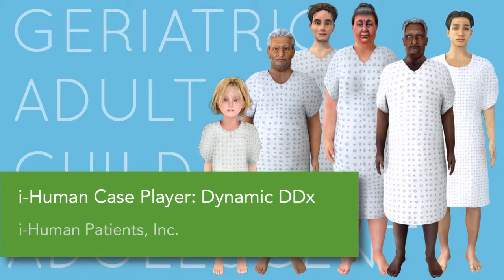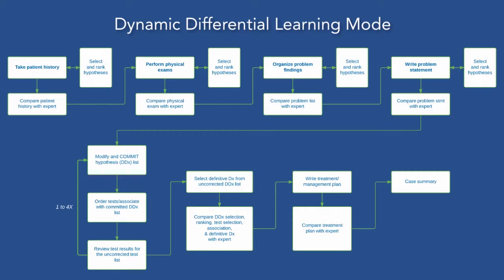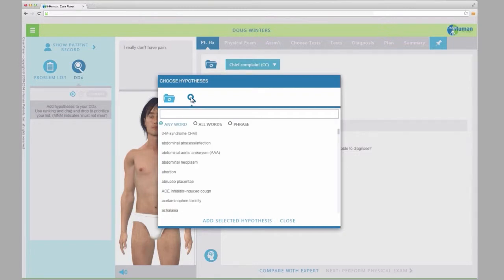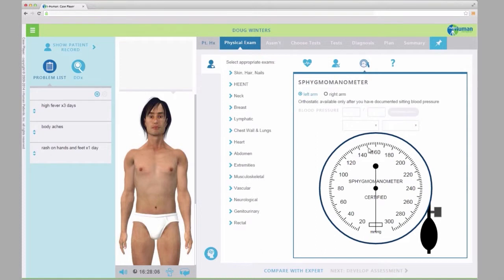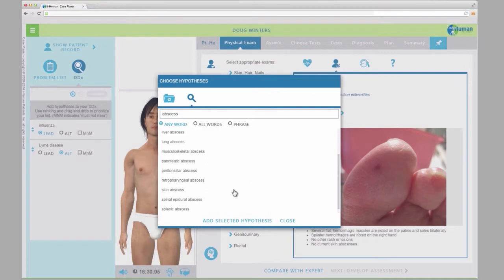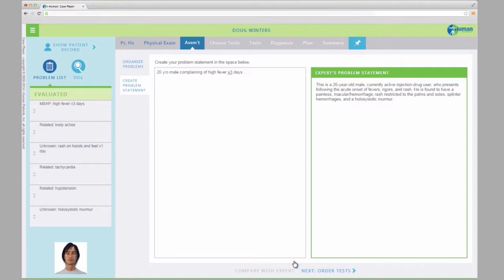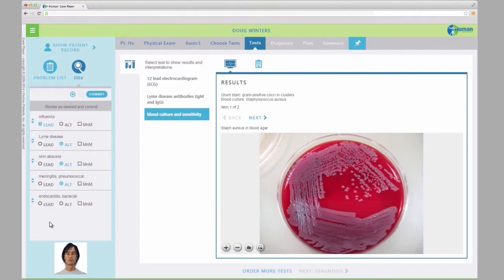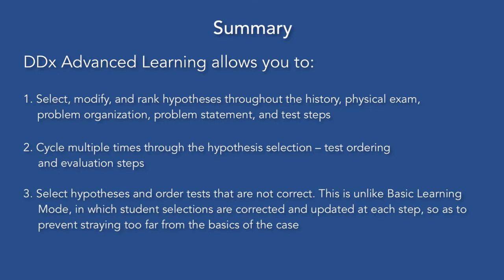DDxDemo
Demonstration video of the new i-Human Patients DDx feature.